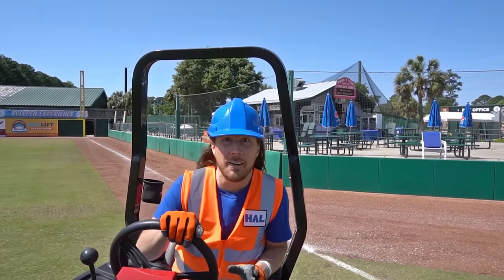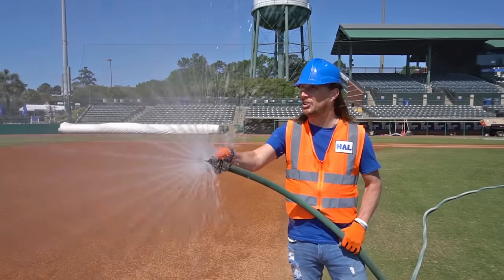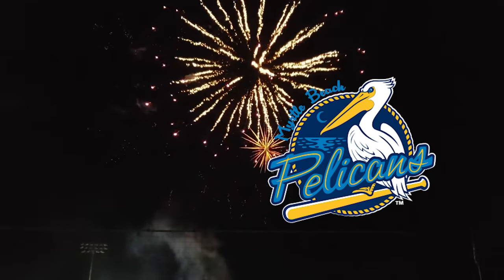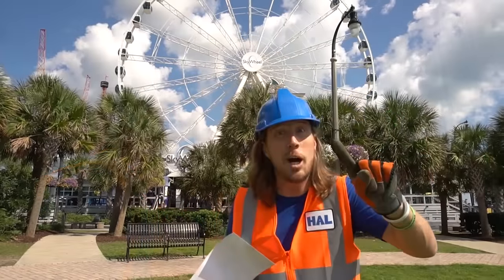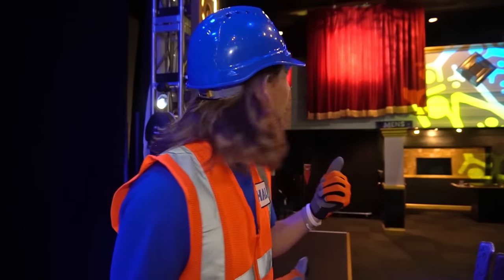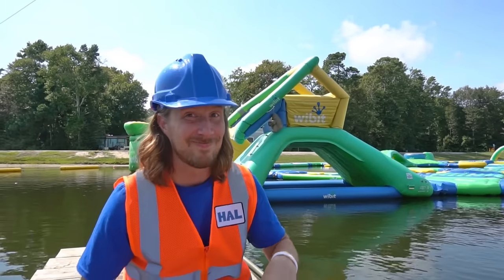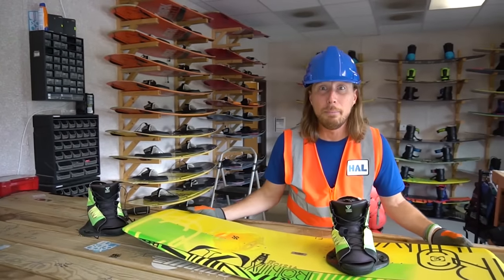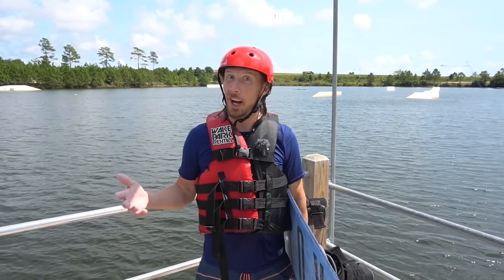Learn Baseball with Handyman Hal | Tools and Lawn mower Fun for Kids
Handyman Hal learns all about baseball and shows you what it takes to get the field ready. Handyman Hal uses tools to and lawn mower to get the baseball field ready for the team and the big game. Take me out to the ball game with Handyman Hal.